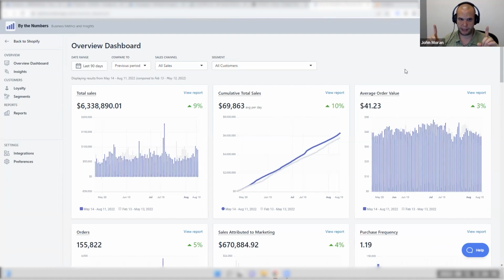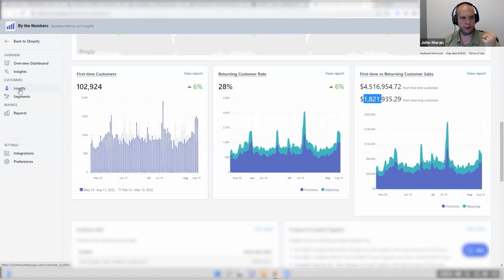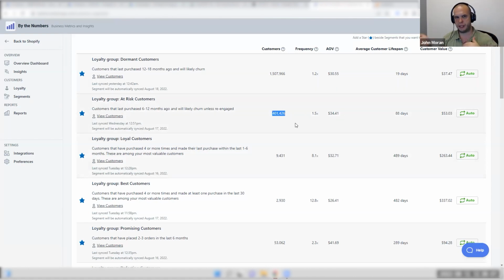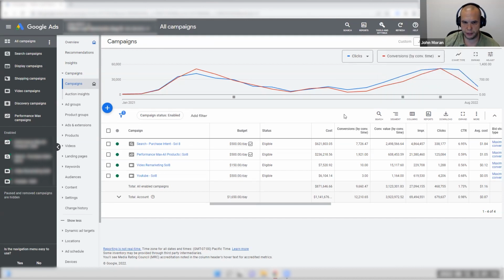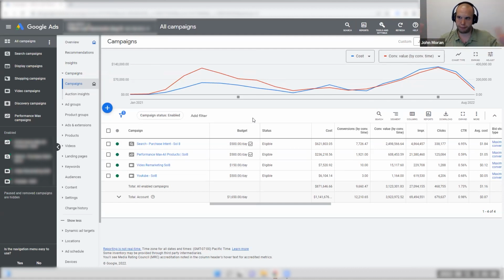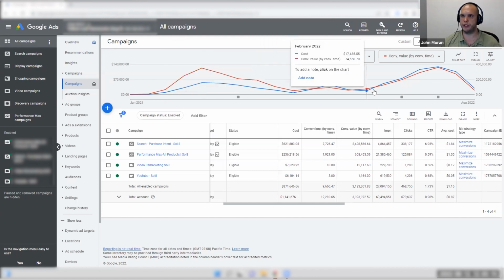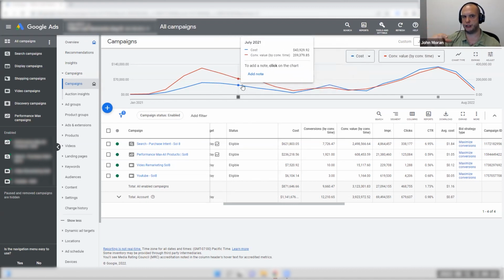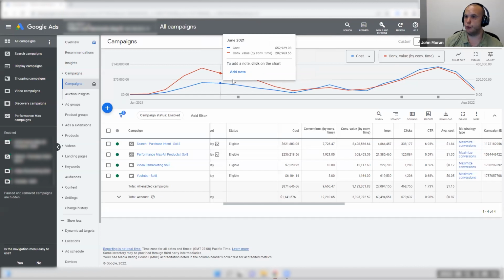❄️☀️ How to Increase Lifetime Value (LTV) & Run Effective Seasonal Campaigns | Increasing AOV Part 4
John shares the best way to increase your Lifetime Value (LTV) using the best tool that shows you the specific customers to target, how to roll in and out of seasonality effectively, and so much more!

Watch this video to learn more about:
- How to market effectively to specific customers to increase LTV
- The factors to consider when running seasonal campaigns
- Tips to run for Black Friday and Cyber Monday campaigns
- What to do when your sale campaigns aren’t working

This is the last part of the guide to increase your Average Order Value (AOV), if you haven’t watched the previous parts yet, you can watch it

PS: This guide series is from an internal Solutions 8 training. We’re sharing everything with you, our dear subscribers, to show our gratitude for the overwhelming support you’ve given us. We value you and your growth with Google Ads. 🖤💚🤍

0:00 Intro | Ways to Increase Average Order Value (AOV)
0:38 Hack for increasing Lifetime Value (LTV)
3:46 Don’t use Performance Max!
8:40 Running effective seasonal campaigns - once-a-year promos
14:31 Running effective seasonal campaigns - twice-a-year promos

Catch Kasim and John LIVE every Friday at 1 PM PST as they answer everything you want to know about Google Ads.